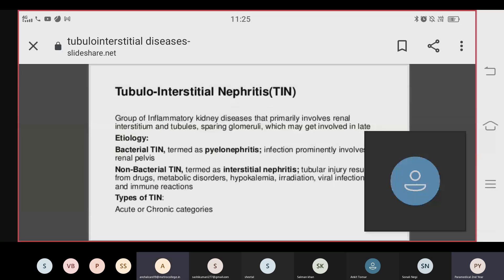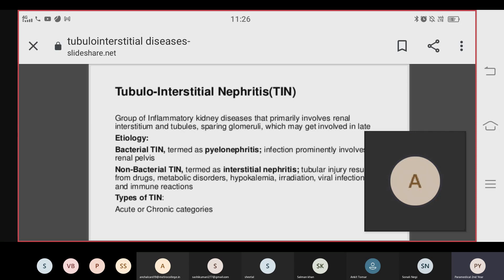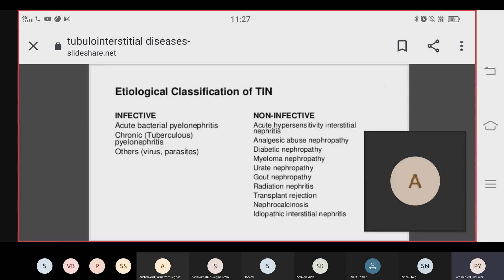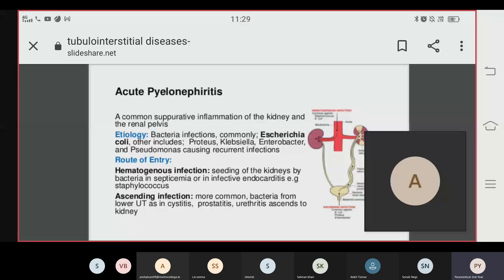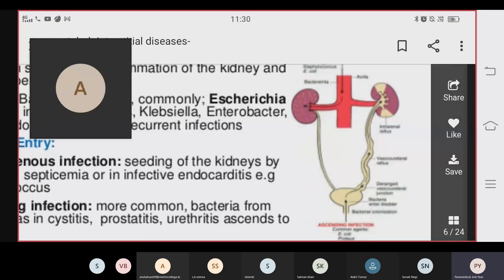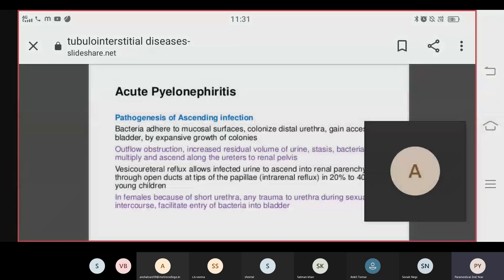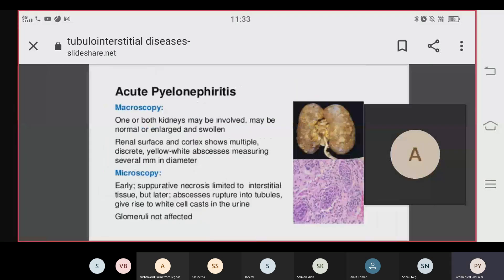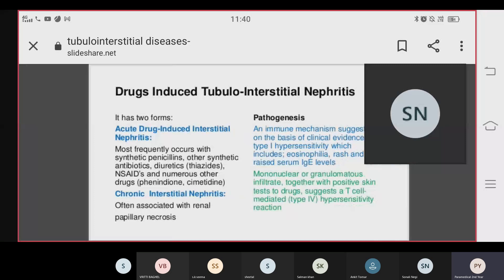Topic- Tubulo interstitial disorders | Course-Paramedical 2 t( Dialysis) | Metro College of Nursing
Description- In this video, the viewer will learn about tubulo- interstitial disorders, etiology,types with subtypes .